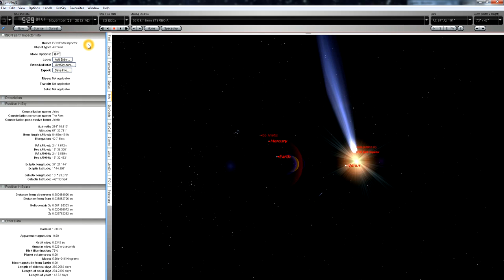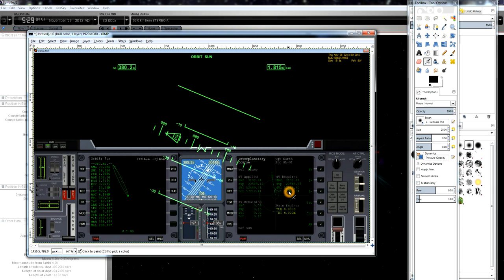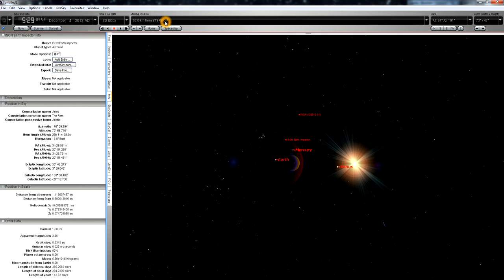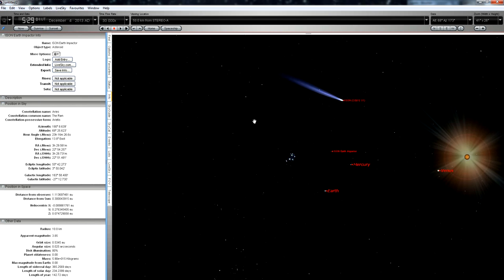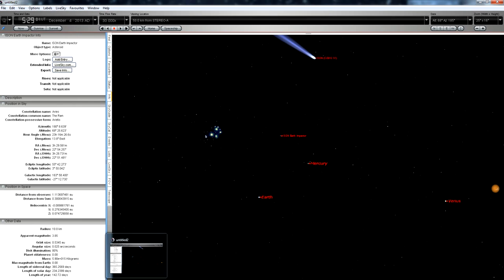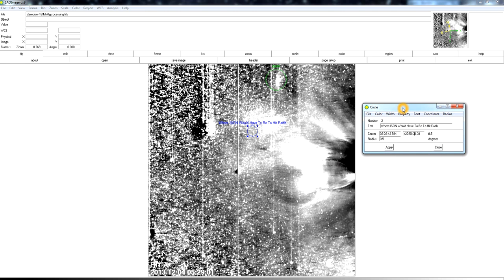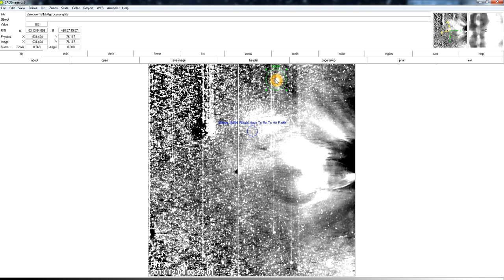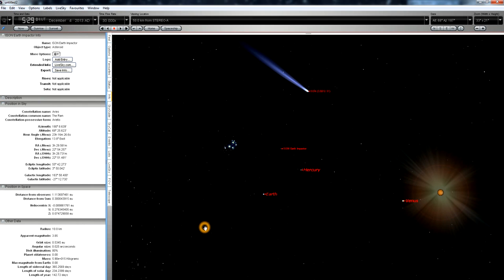Could Fragments from Comet ISON Hit Earth? By Astronomy Live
Where ISON's debris cloud would have to be in order to reach earth (vs where it actually was):

Video by "Astronomy Live".  Uploaded with permission.